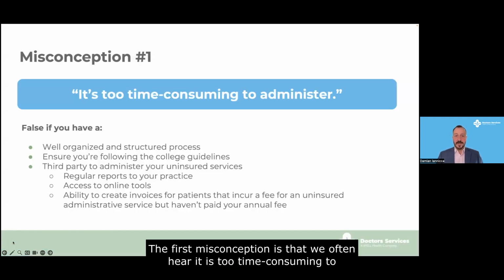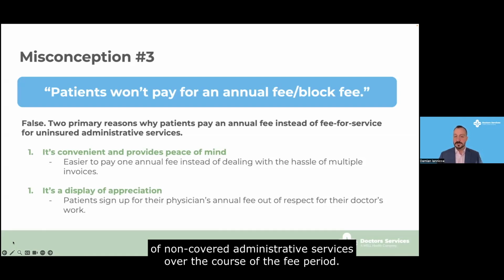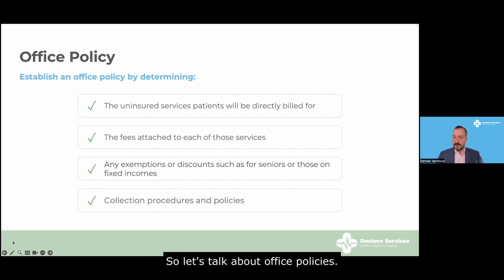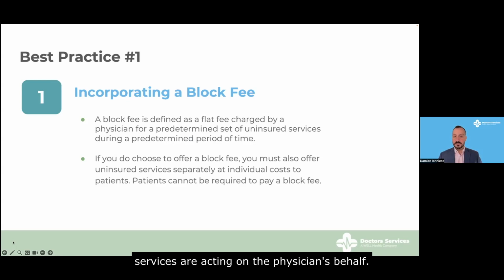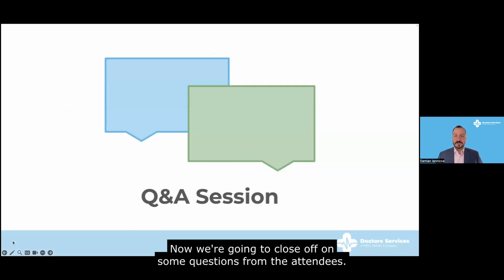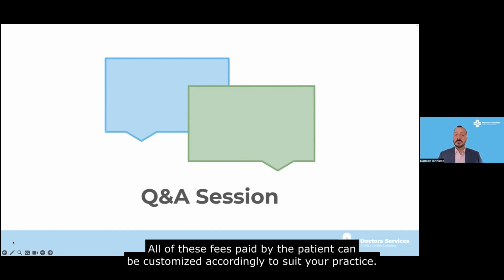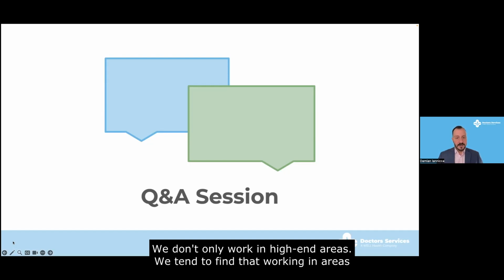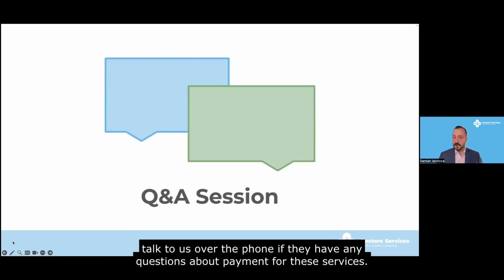Webinar: A Guide To Uninsured Medical Billing - Sep 2023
Are you trying to understand and manage your uninsured medical services? Did you know you could be missing out on as much as $20,000 annually just on prescription renewal requests outside of office visits alone?

In this webinar, we will dive into the challenges doctors face when managing uninsured medical services including:

- Common misconceptions of uninsured services
- How uninsured services billing works
- Best practices in managing and billing your uninsured services